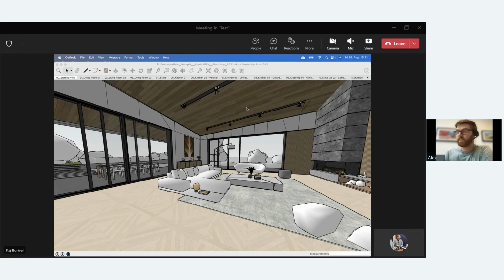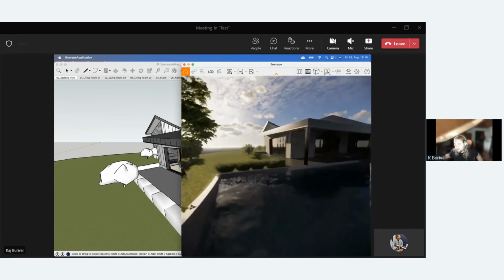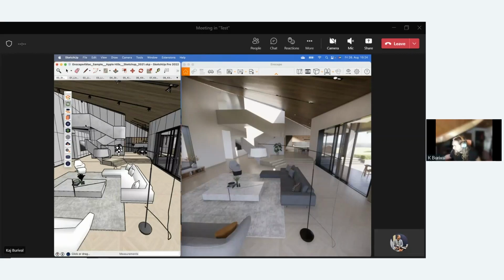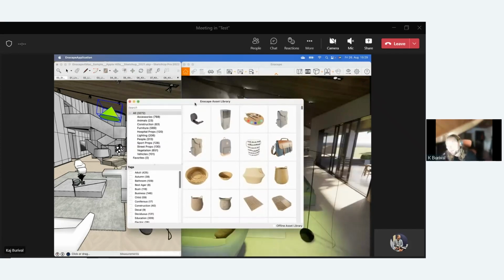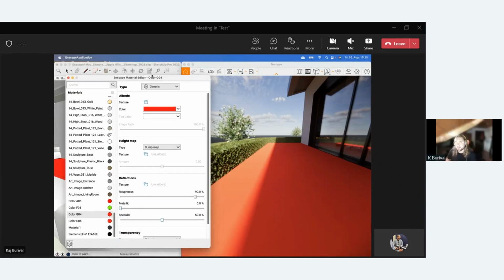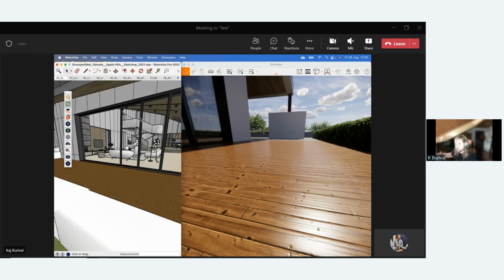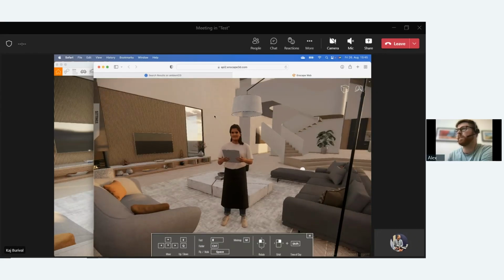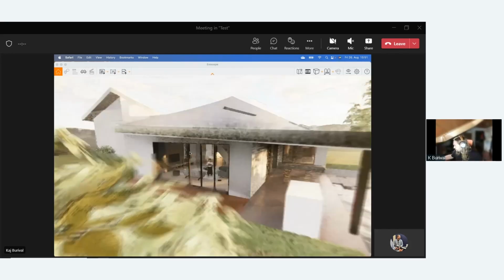Webinar - Enscape for Mac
Kaj Burival, Application Engineer at Enscape, talks us through Enscape for Mac on with SketchUp.
Presentation begins - 03:25